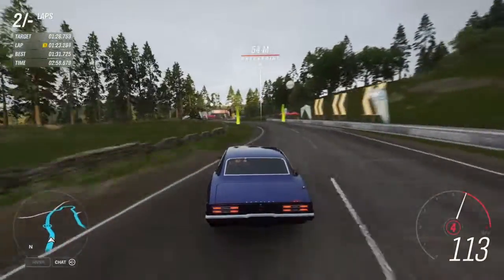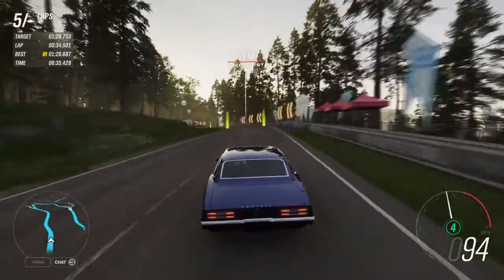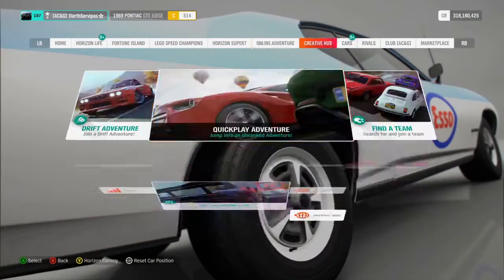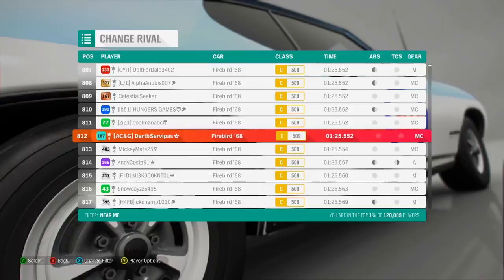Forza Horizon 4 - Testing The New Pontiac Firebird In Rivals! (FH4 1968 FIREBIRD GAMEPLAY)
I love firebirds